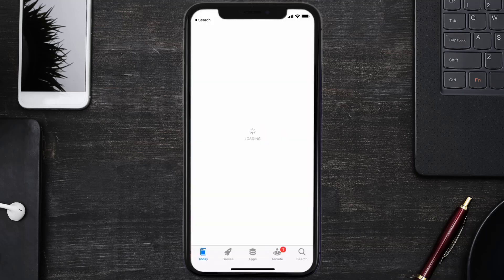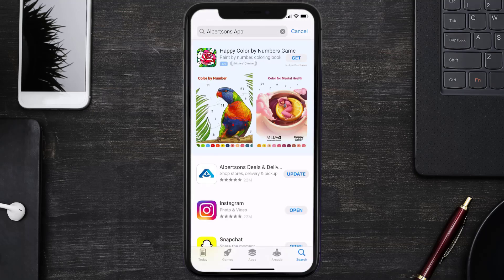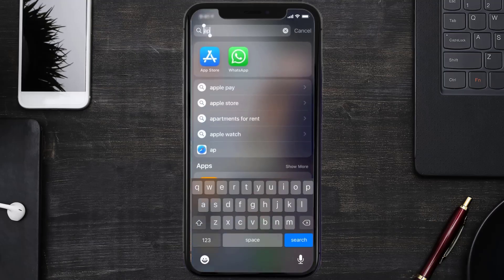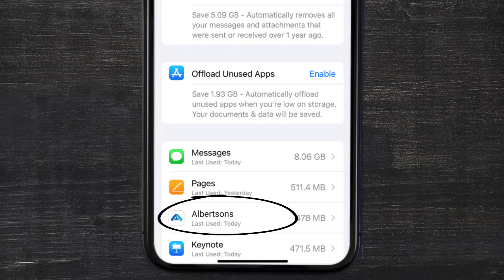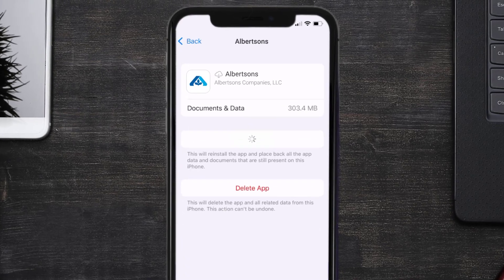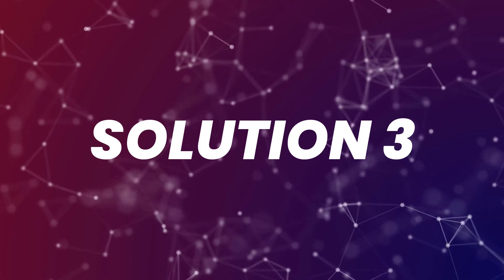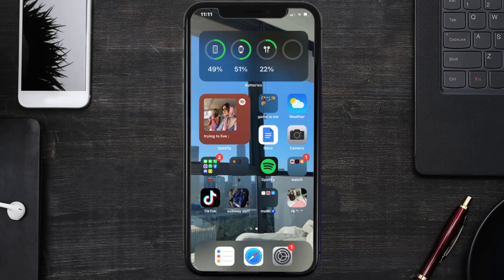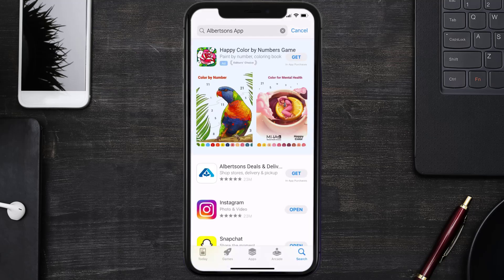Albertsons App Not Working: How to Fix Albertsons App Not Working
In this video, I'll show you How to Fix Albertsons App Not Working. This is the easiest and fastest way to Fix Albertsons App Not Working. Make sure you watch until the end of this video to find out How to Fix Albertsons App Not Working on ios. These methods work on iOS 11 as well as iOS 12, iOS 13, iOS 14, iOS 15 and iOS 16. Hope you enjoy!

Video Parts:
00:00 Intro: How to Fix Albertsons App Not Working
00:07 1.Solution: Update Albertsons App
00:27 2.Solution: Clear Albertsons App cache files
00:57 3.Solution: Delete and Reinstall Albertsons App
01:19 Outro: Ending

Topics Covered:
Bytes Media
how to
Albertsons App Not Working
How to Fix Albertsons App Not Working
albertsons not working
albertsons app not working on android
albertsons app not working today android
albertsons app not working today iphone
albertsons app not working on iphone
albertsons app not working today reddit
albertsons rewards not working
does albertsons have an app
how do i download the albertsons app
albertsons ios app
albertsons app doesn't work
Albertsons